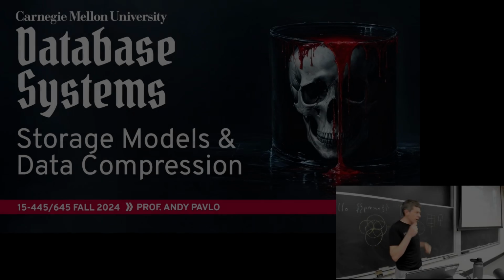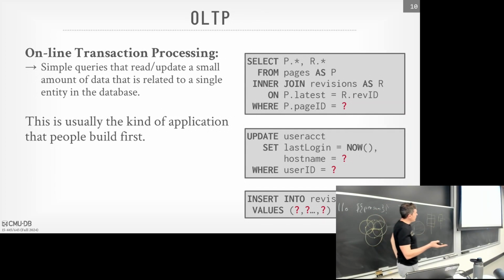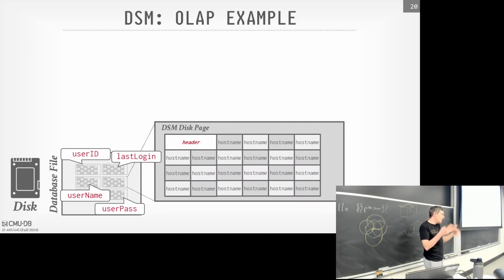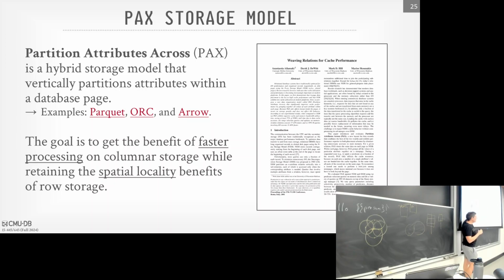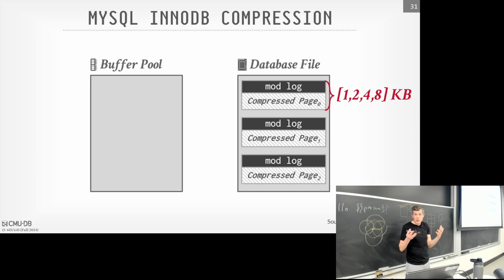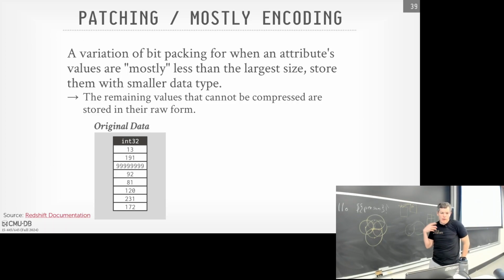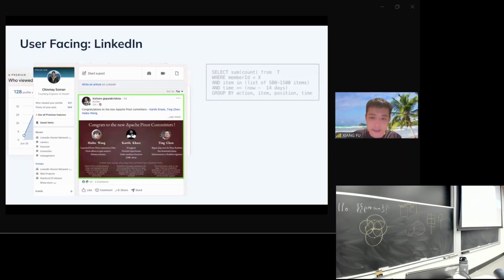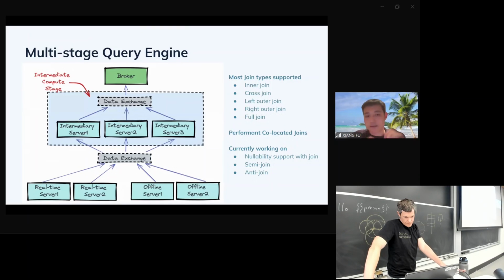#05 - Row vs. Column Storage + Compression ✸ StarTree Database Talk (CMU Intro to Database Systems)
🛢🗲Database Flash Talk🗲🛢
Jump to 01:12:17

15-445/645 Intro to Database Systems (Fall 2024)
Carnegie Mellon University